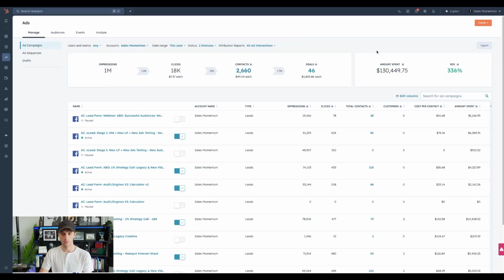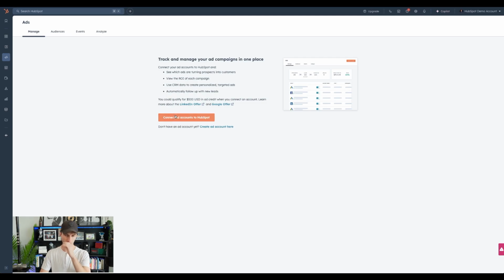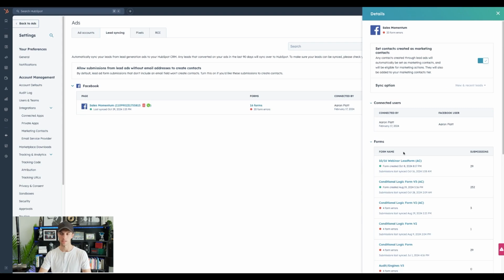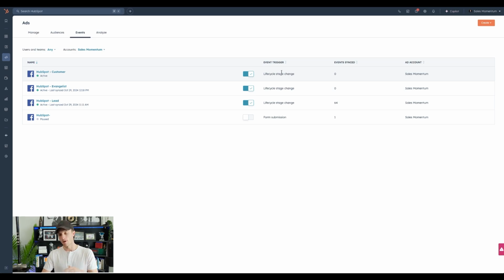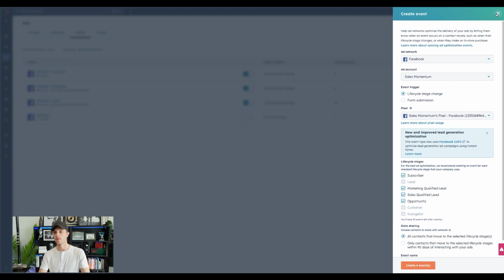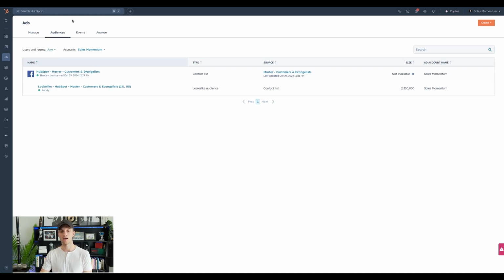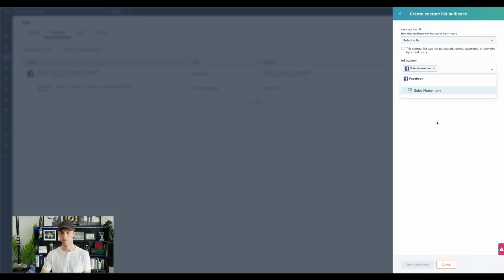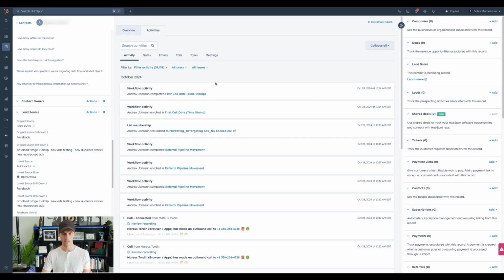Connect Facebook Ads in HUBSPOT like a PRO!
It's easy to connect your ad accounts to Hubspot.

This is a critical step in your sales and marketing workflow. If you can't measure ROAS, you'll hemorrhage cash.

In this video, I walk you through the process of connecting your ad accounts to your HubSpot CRM.

These simple steps are crucial for your reporting, dashboards, and metrics.

🔴 How to connect your ad accounts (Facebook, Google, LinkedIn) to HubSpot
🔴 Setting up lead syncing for Facebook lead forms
🔴 Creating events for lifecycle stages and form submissions
🔴 Building and syncing custom audiences and lookalike audiences
🔴 Optimizing Facebook ad account with custom events and audience lists

Chapters:
00:00 Intro
00:57 Connecting ad accounts with HubSpot for reporting.
04:48 Sync events, create lists, set up audiences.
06:30 Optimize funnel stages for effective marketing decisions.